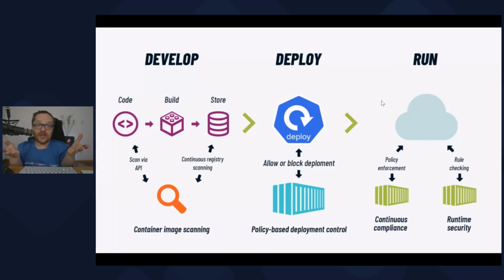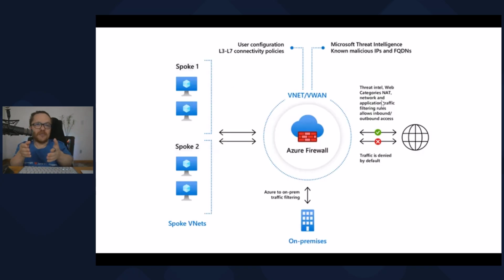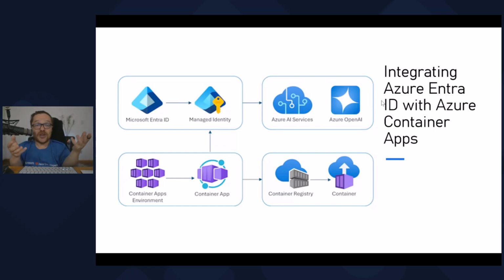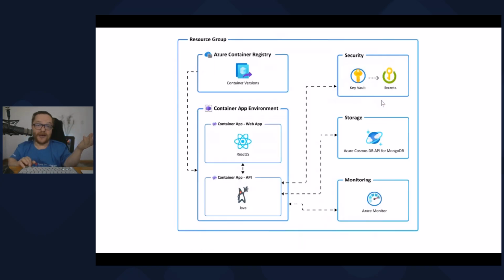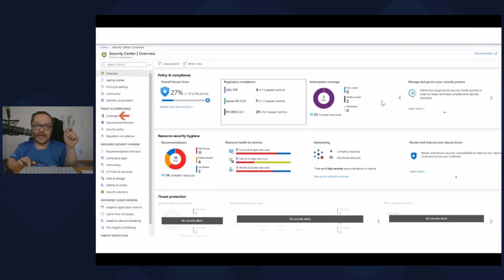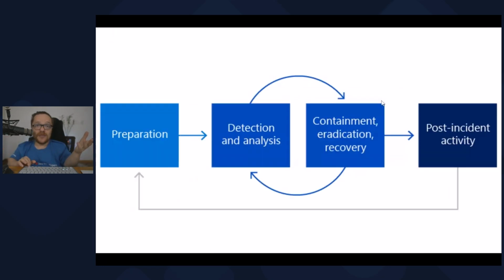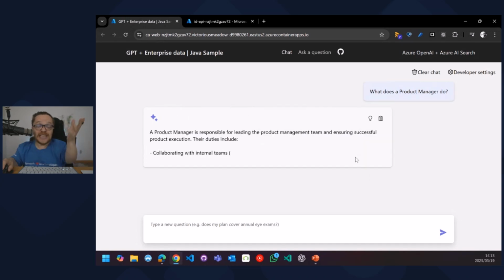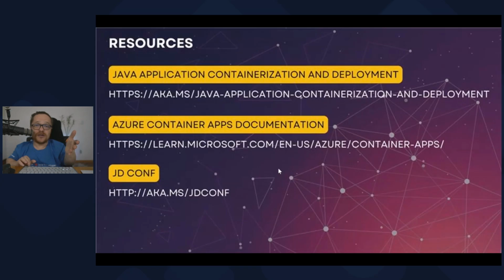Azure Container Apps: Introduction to Security Best Practises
💥In this 5-part series, deep give into Azure Container Apps Security 💥
Part one introduces you to the best practises and topics covered in this series 👇